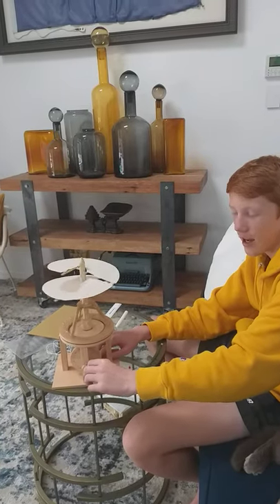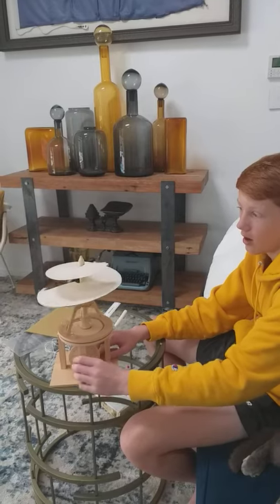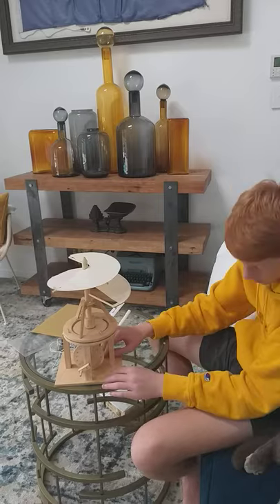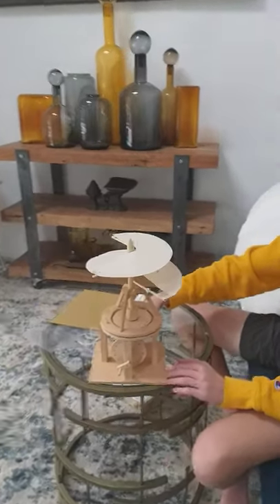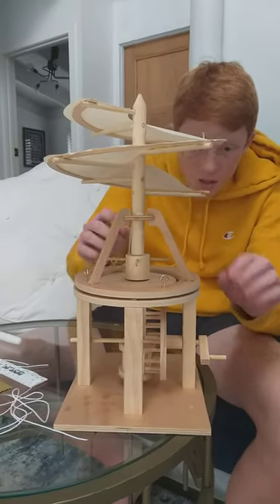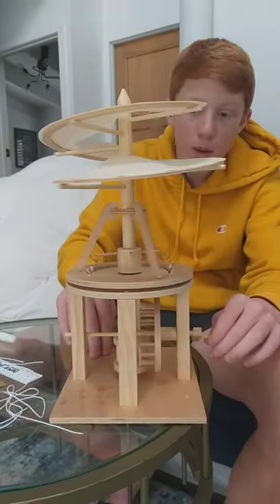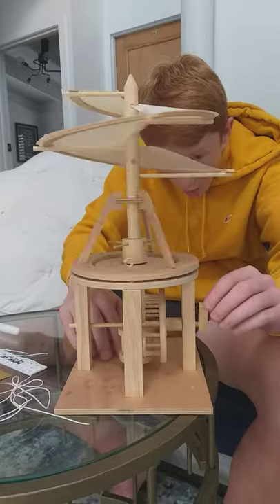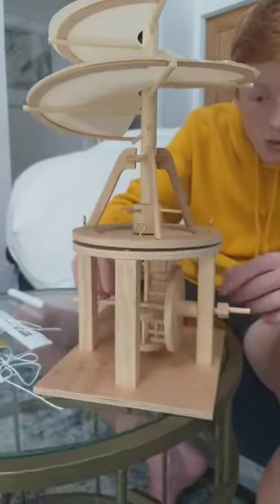Colossal king makes aerial screw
In this video Collosal king makes an aerial screw from scratch and explains his findings.